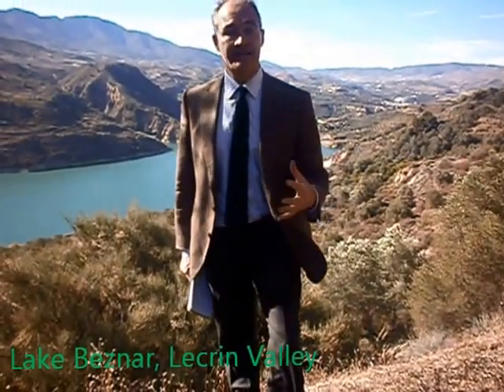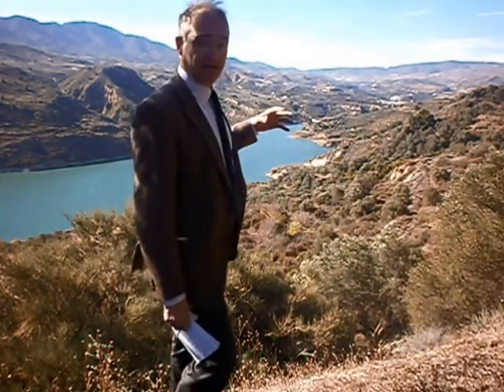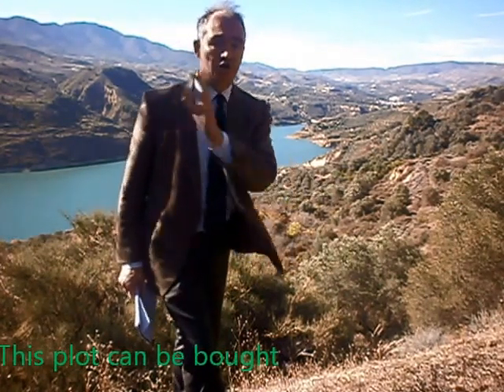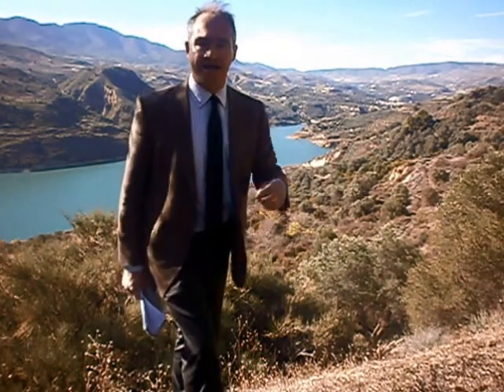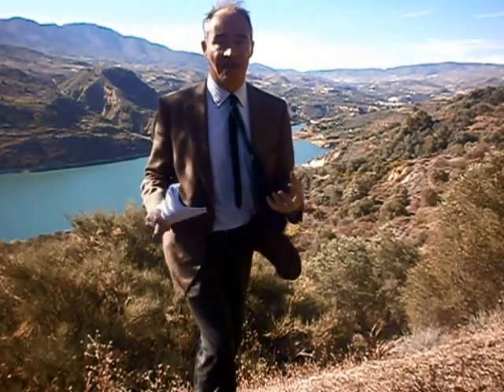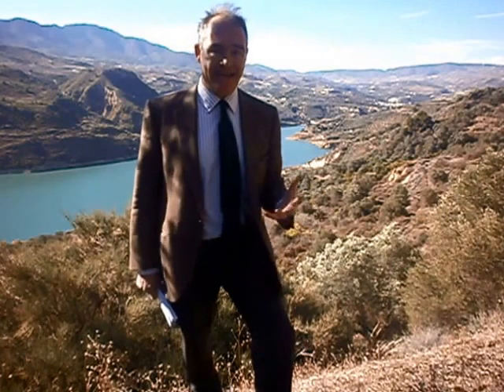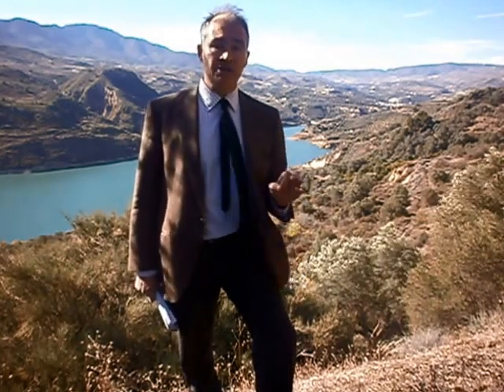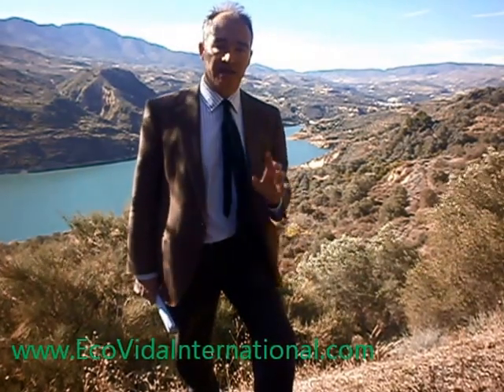Eco Vida Homes on a spirited site with spectacular views in the Lecrin Valley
This video describes a little about what could be done on this plot.

Visit the Eco Vida Homes website for more on country houses in Spain